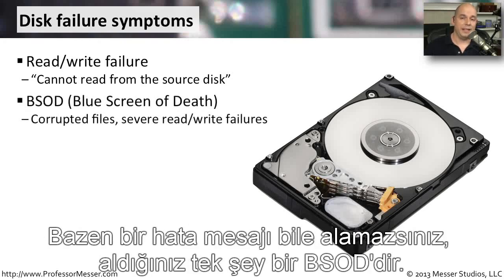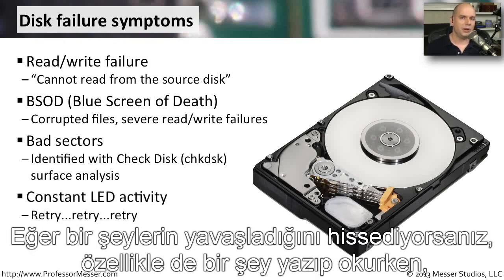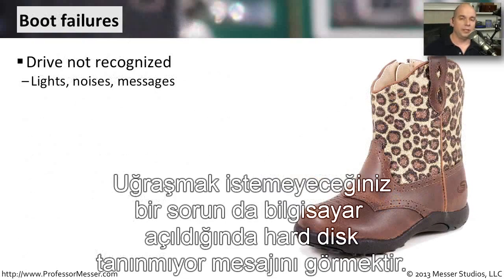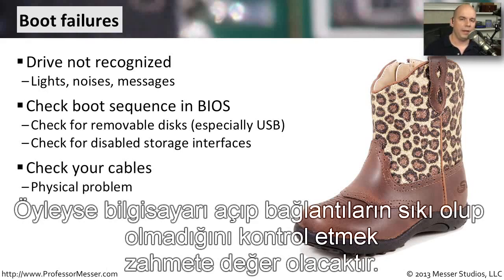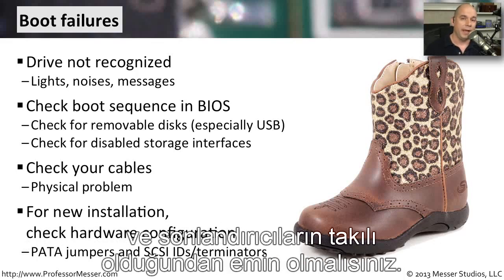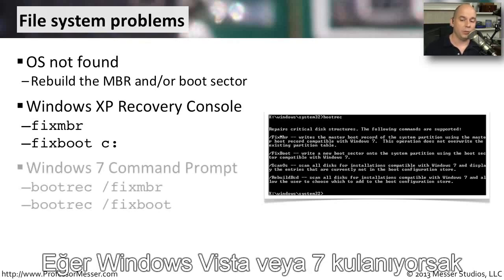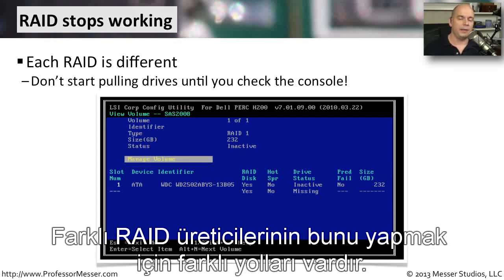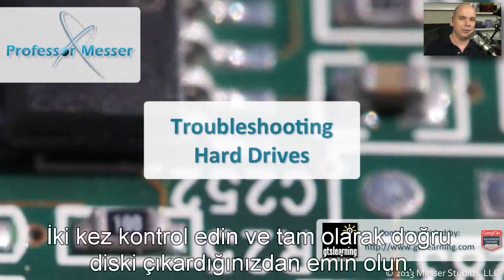•Troubleshooting Hard Drives